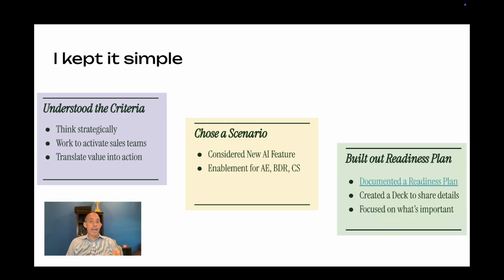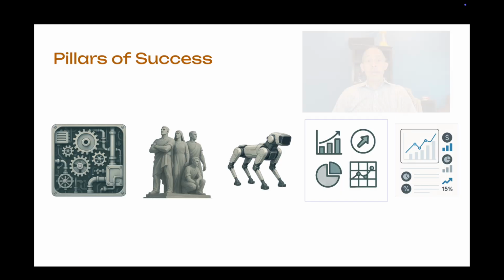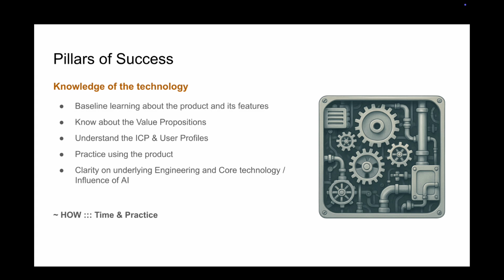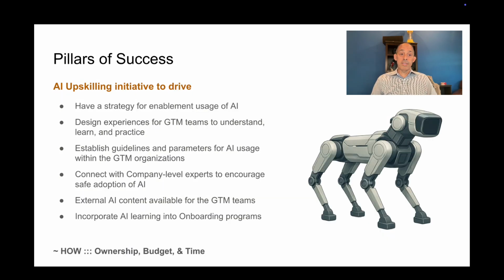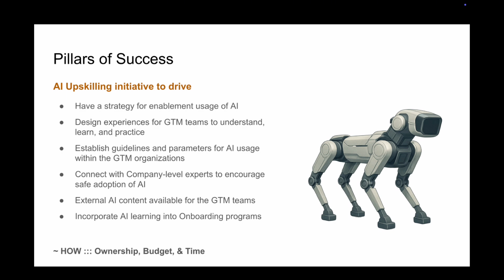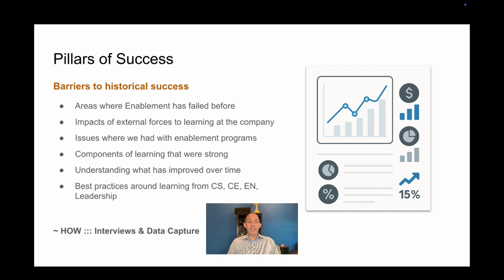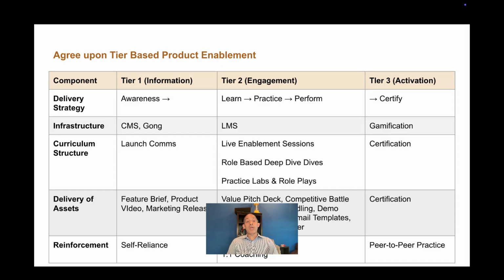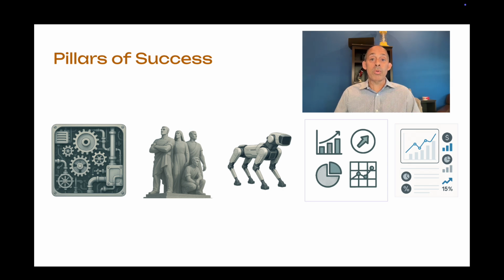Thoughtspot - Kreshel Final Interview Project – Video Walkthrough GTM Readiness